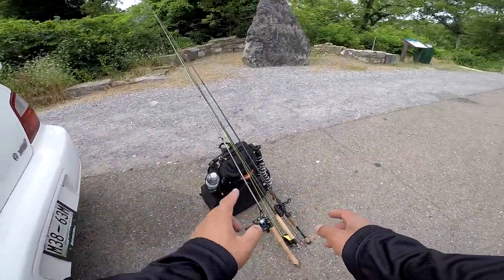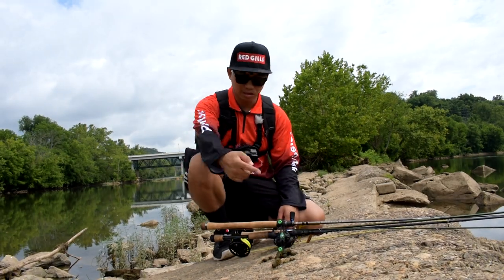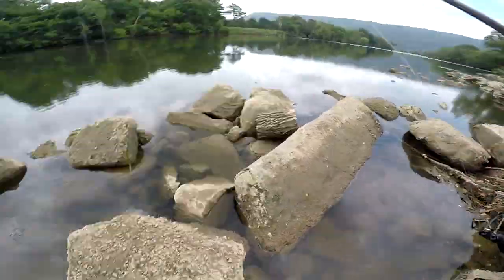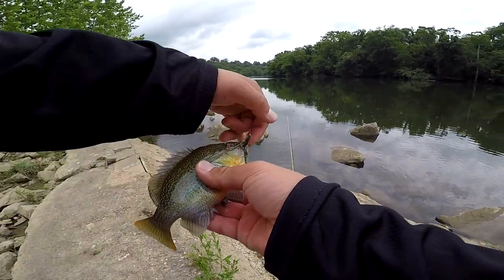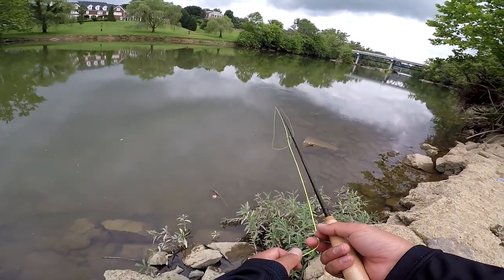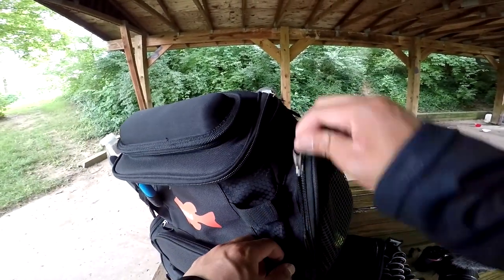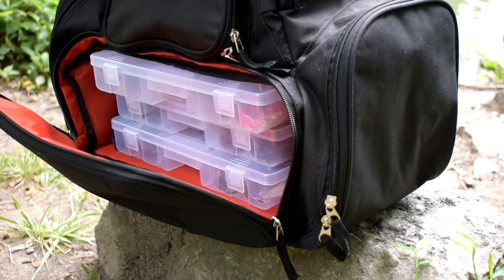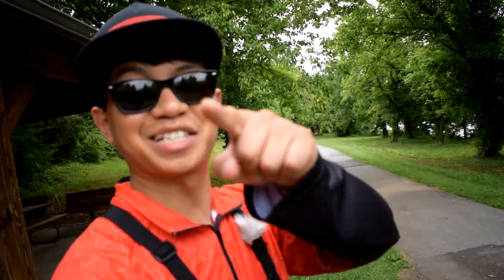FLY FISHING for BREAM PANFISH BLUEGILL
In this video, I attempt to catch fish on 3 different types of reels. Spinning reel, baitcasting reel, and fly fishing reel. SHMASH the LIKE button if you want to see more fly fishing! P.s. This is maybe my 4th or 5th time using a fly fishing setup.

Piscifun Phantom on Amazon
Piscifun Spartan on Amazon